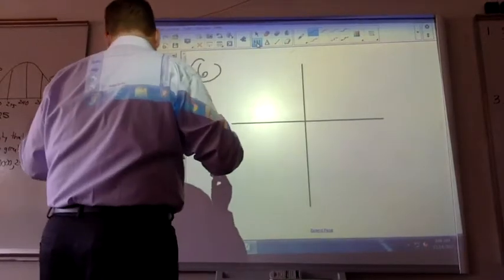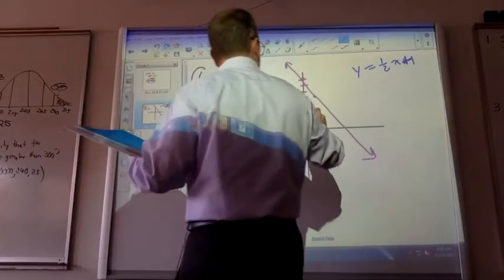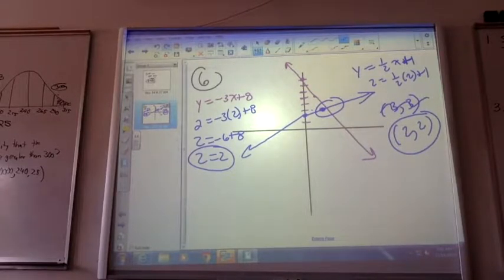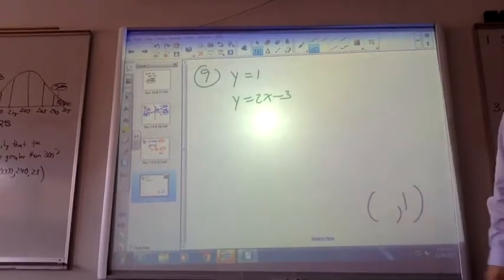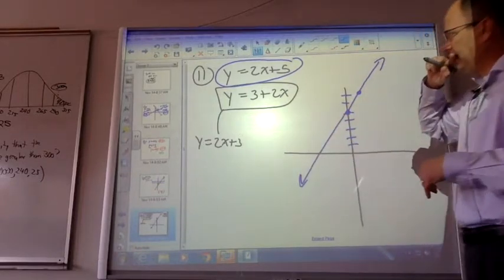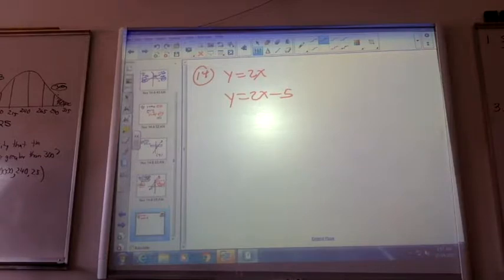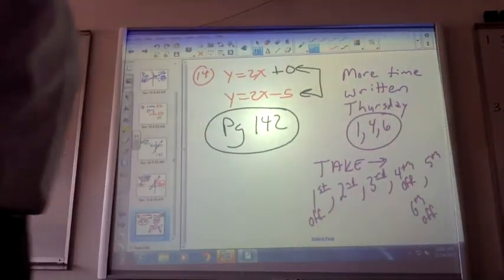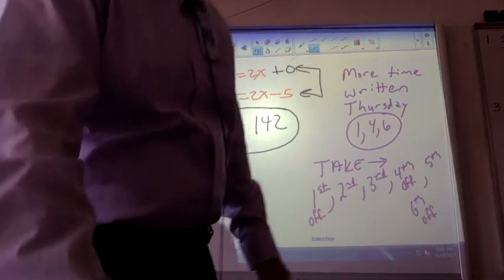CP Algebra 1, Nov 14 2017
Review of graphing linear systems.